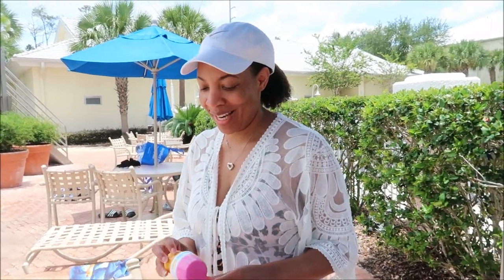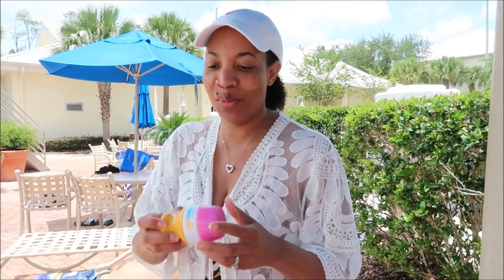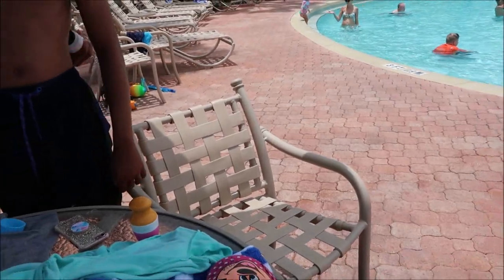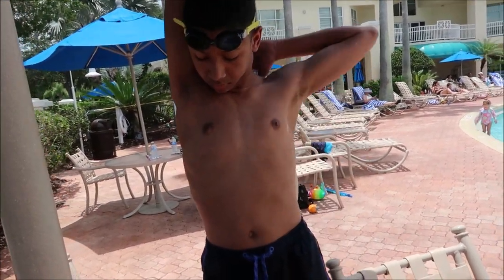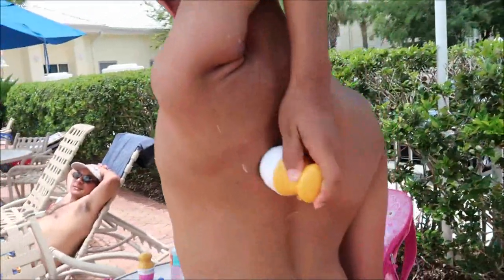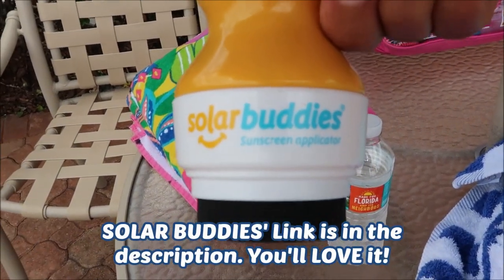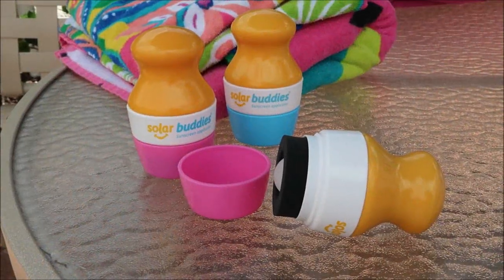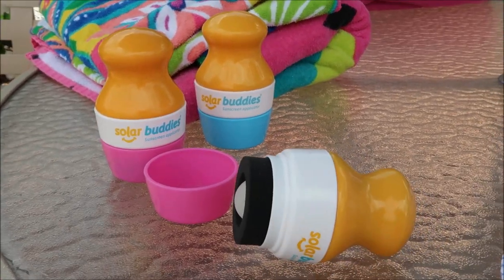Solar Buddies Sunscreen Applicator For Kids | Review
Solar Buddies Sunscreen Applicator For Kids Review. Only The Andersons were sent these sunscreen applicators for the kids to try out, and they are awesome!  We had planned to take them to Disney World instead of the huge bottle of sunscreen, and they were so convenient not to mention mess free.  You will see in the video by the pool that they are so kid friendly that even younger kids can apply the sunscreen all by themselves. You need to order these Solar Buddies Sunscreen Applicators, today!  You will not regret it. Thanks, Solar Buddies for sending these to us; we love them! Their information is listed below.

🤗 Binge Watch Only The Andersons!